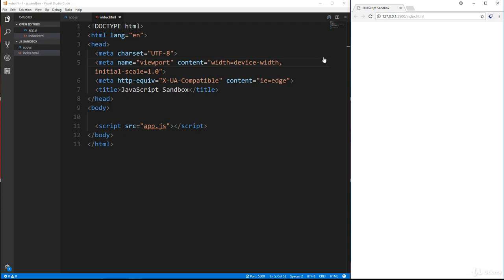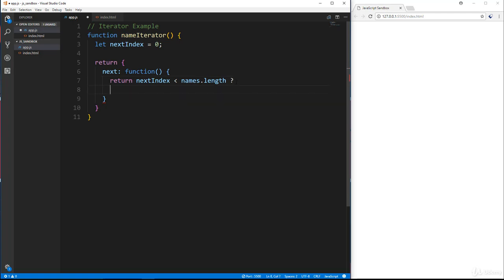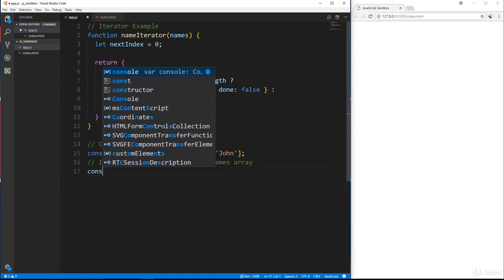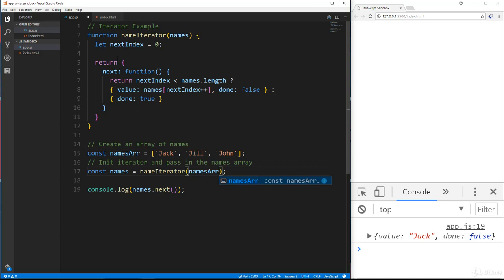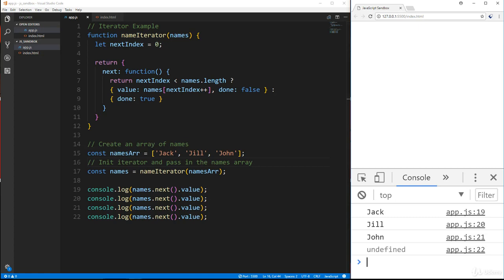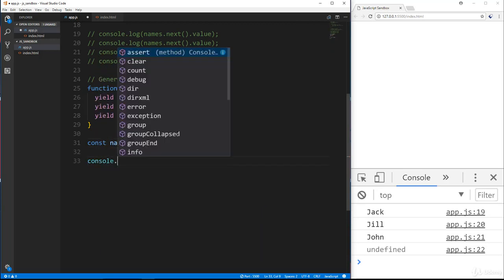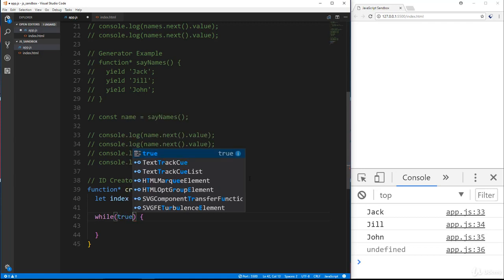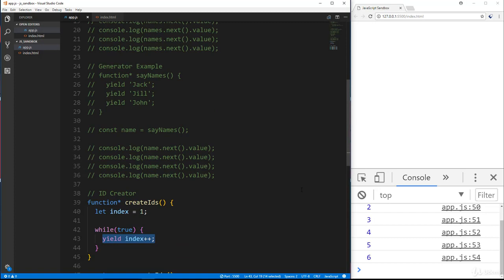JavaScript ES2015 New Features 1 - Iterators & Generators